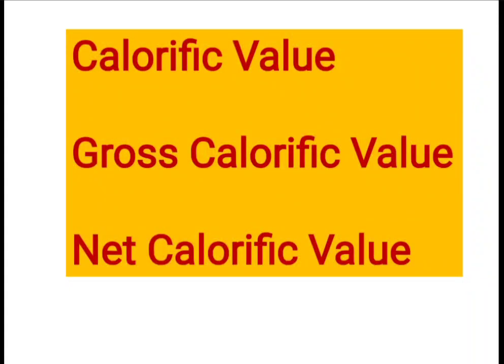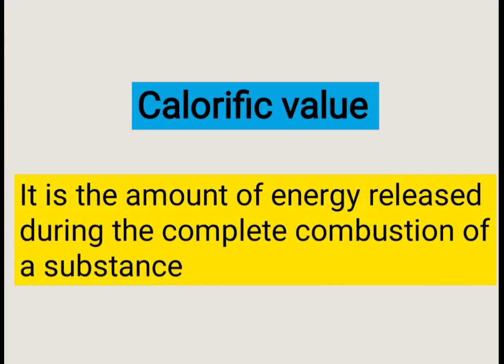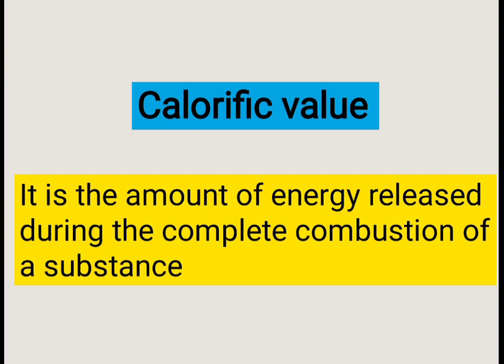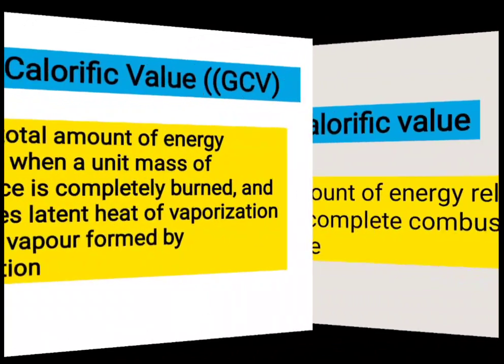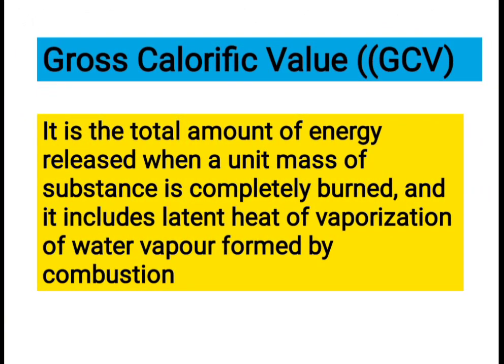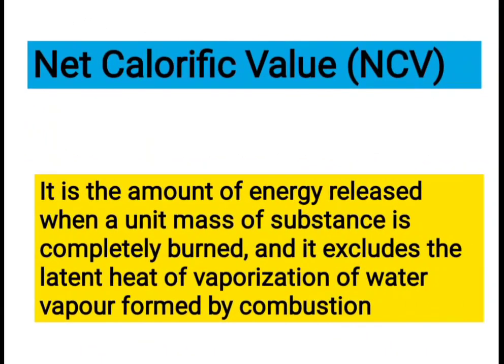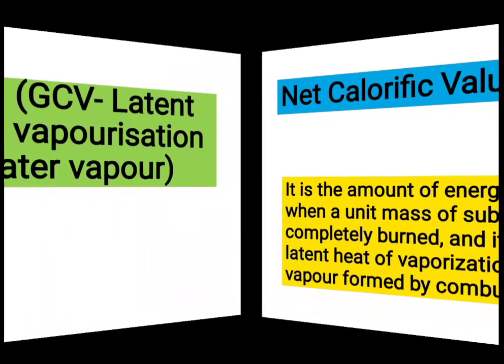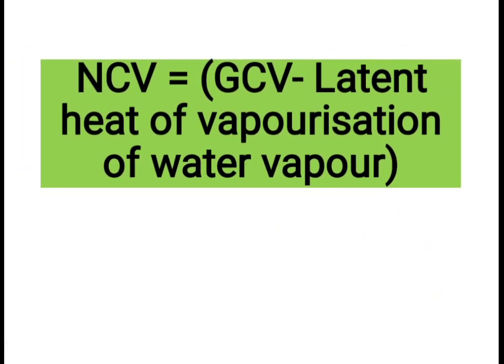Calorific Value | Gross Calorific Value | Net Calorific Value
Calorific value
Gross Calorific Value
Net Calorific Value